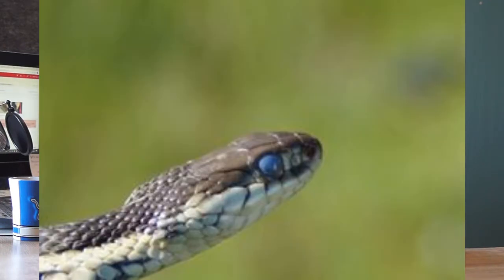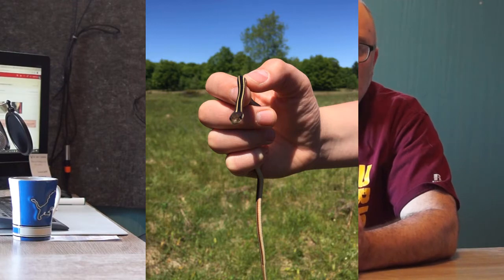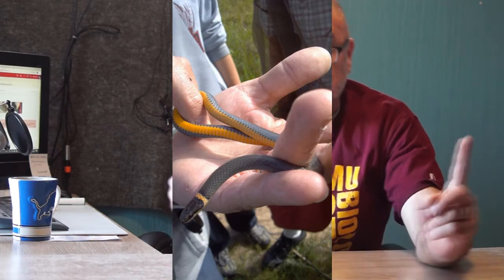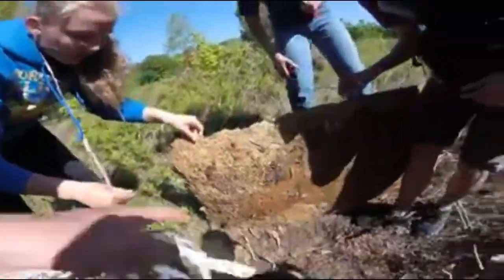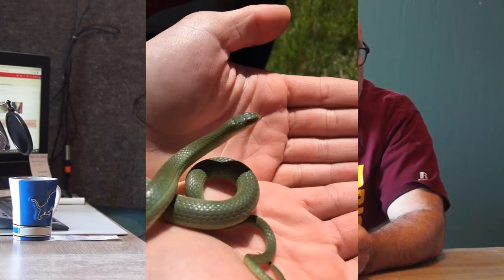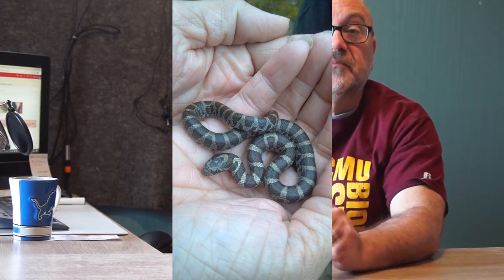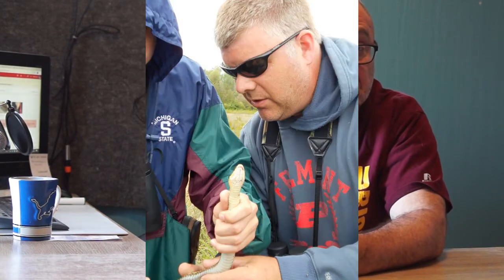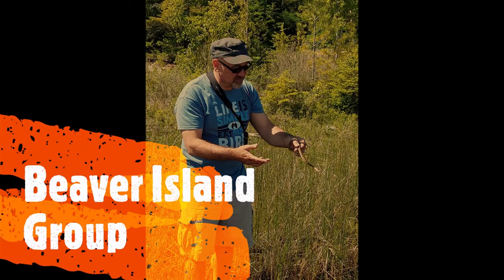Beaver Island Snakes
Learn the 7 species of snakes that you can expect to find on Beaver Island!